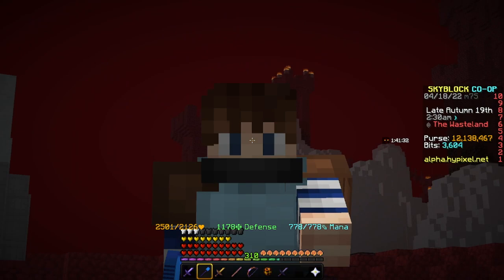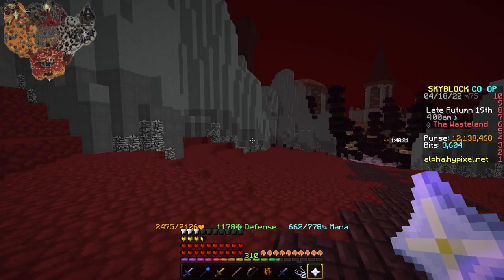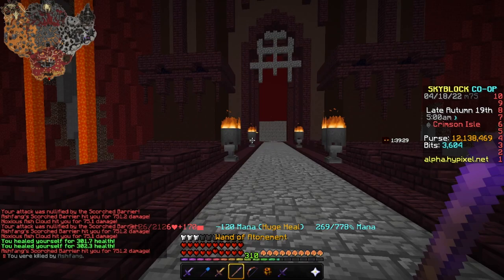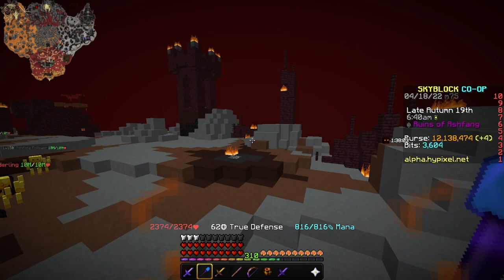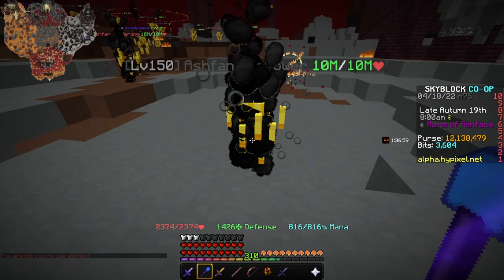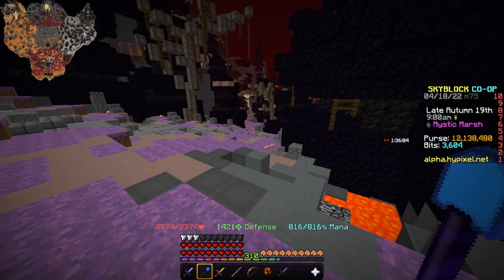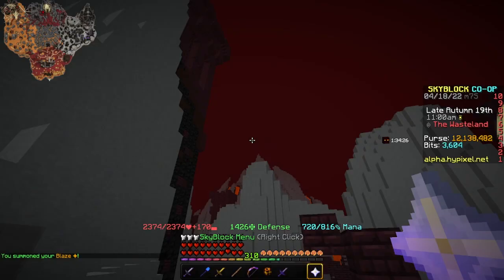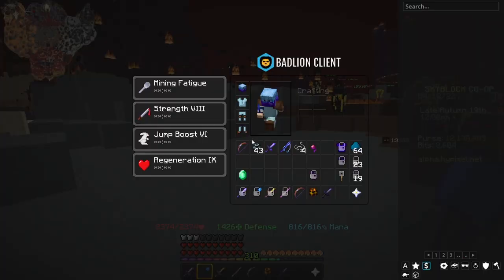DO THIS NOW TO EASILY BEAT NEW BOSS ASHFANG (Guide) | Hypixel Skyblock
HOW TO EASILY BEAT NEW BOSS ASHFANG (Guide) | Hypixel Skyblock
in todays Video I go over how to kill ashfang one of if not the hardest boss in the nether update.